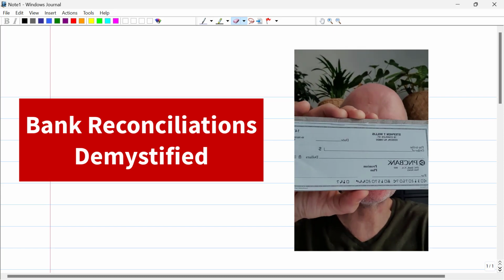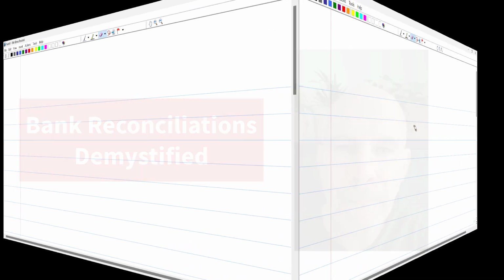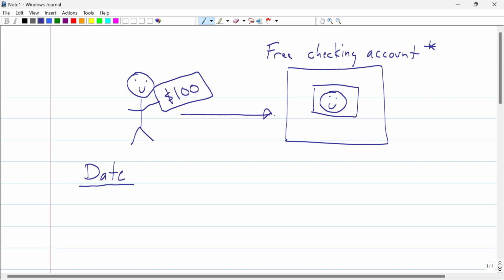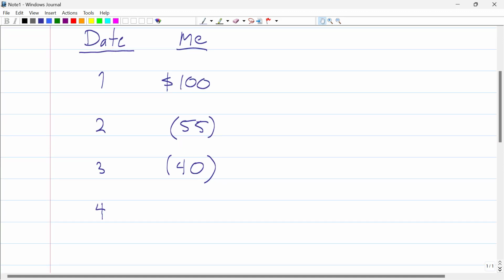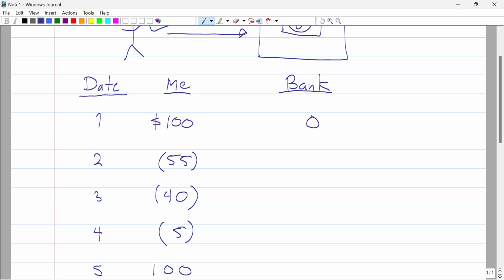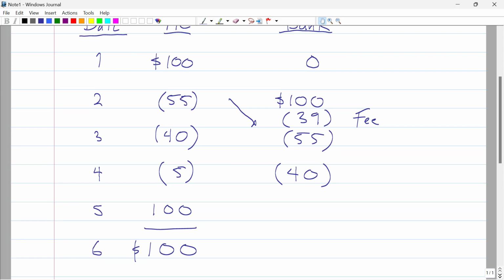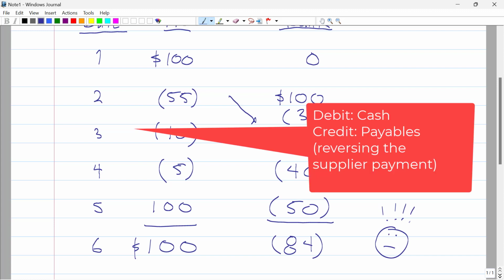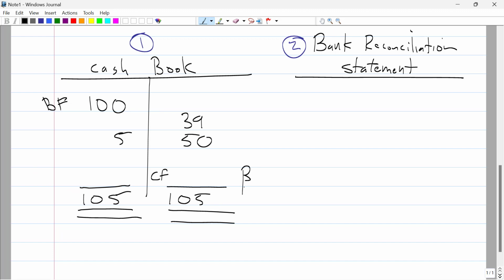Bank Reconciliation Demystified in 10 Minutes | For Accountancy Students | ACCA FA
Learn how to perform a bank reconciliation in 10 minutes. This is a tricky topic for many ACCA FA accountancy students in this video I'll break the topic down for you with and easy to understand example, demonstrating the timing differences, how to update the cash book, and how to prepare a bank reconciliation statement. Bank reconciliation made easy!

00:00 - Introduction
01:02 - Opening a checking account
01:55 - Recording transactions by check
04:08 - Timing difference: uncleared lodgement
04:58 - Unrecorded Bank Fee
05:45 - Overdrawn account: negative balance
06:18 - Returned check fee
07:19 - Bank reconciliation
07:39 - Step 1: update the cash book
08:12 - Closing the account
09:02 - Bank Reconciliation Statement

Steve Willis ACCA
How to Pass the ACCA FA exam